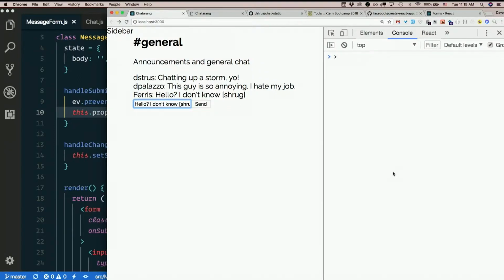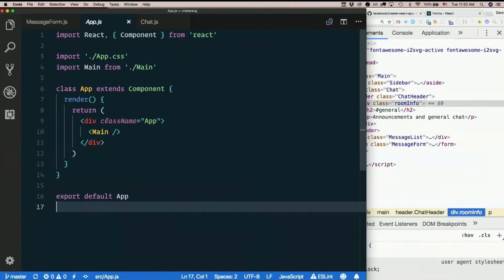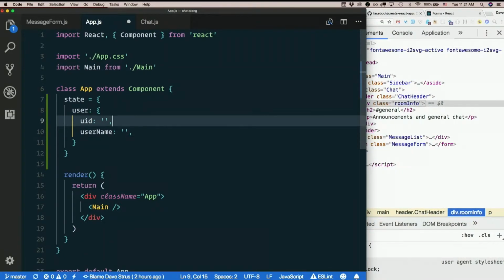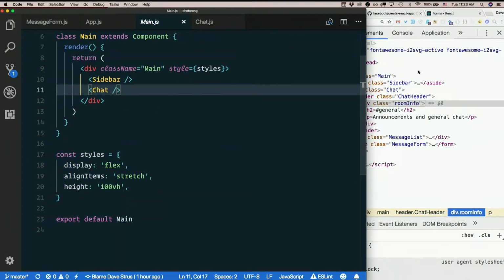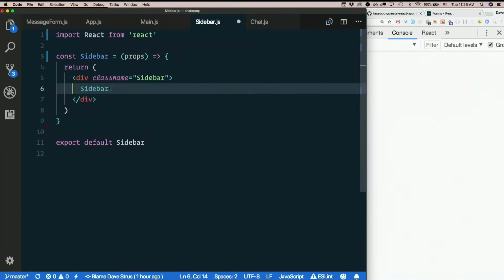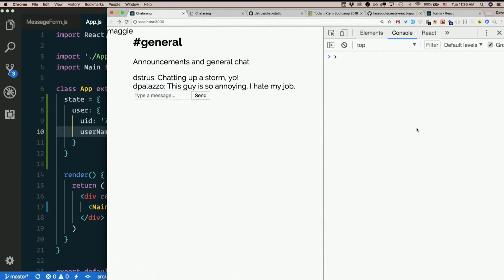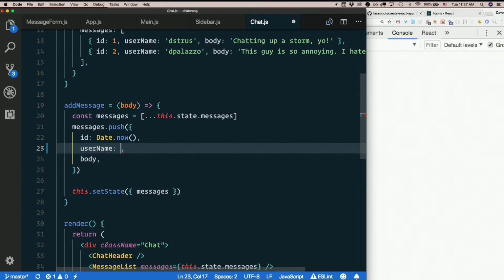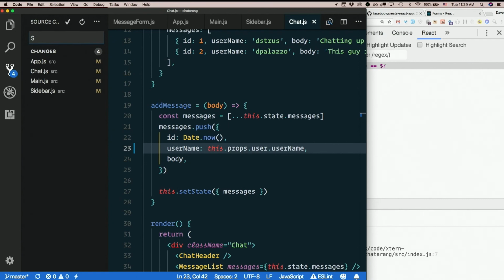Day 6 - Morning, part 17: Store user in App component state - XTBC 2018 Session 2